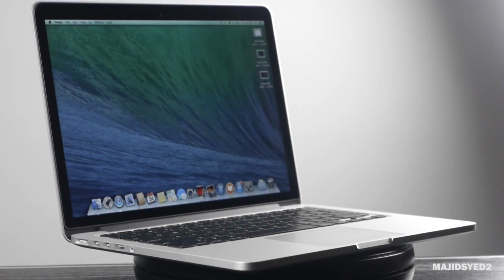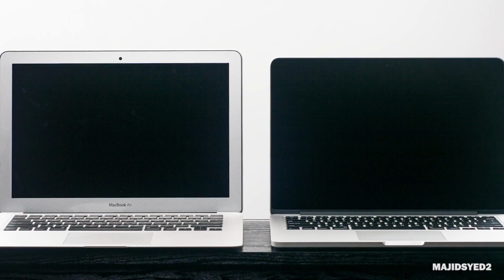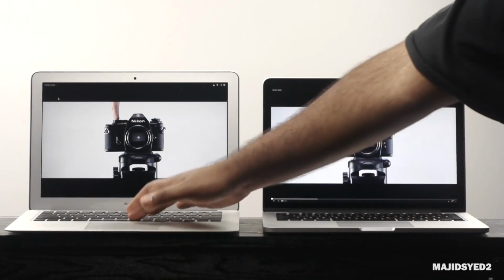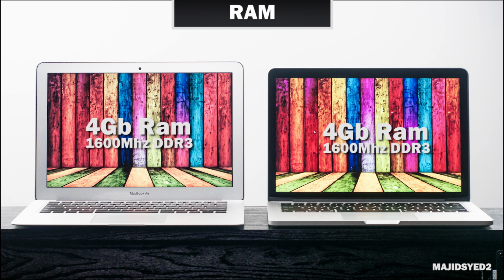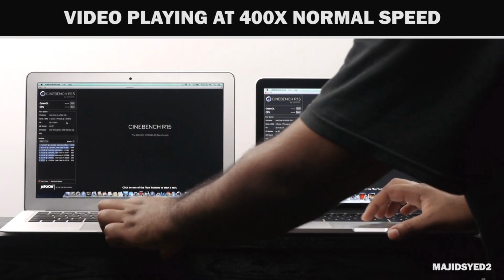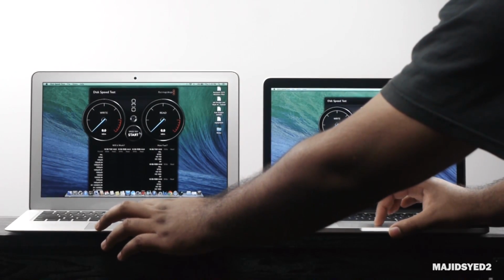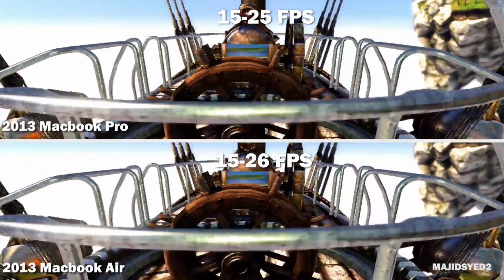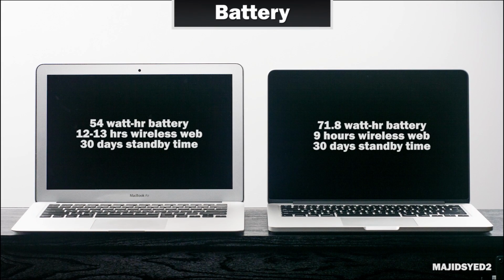2013 MacBook Pro 13" Vs 2013 MacBook Air 13"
Here is Our the 2013 Macbook pro with Retina display vs the 2013 Mac Book.